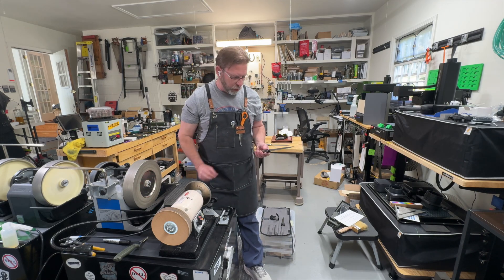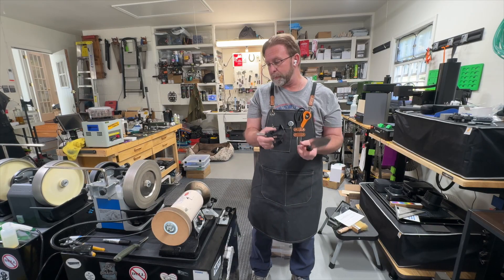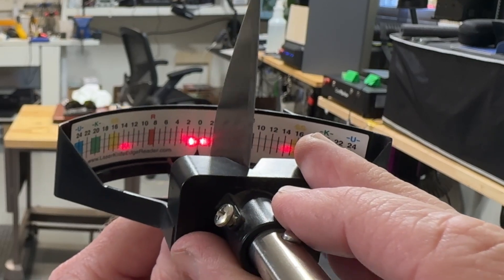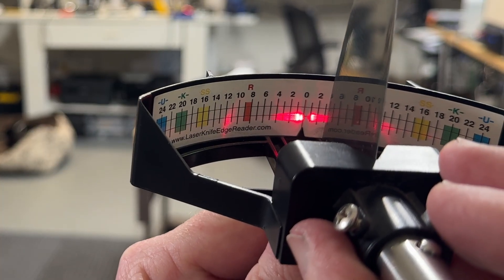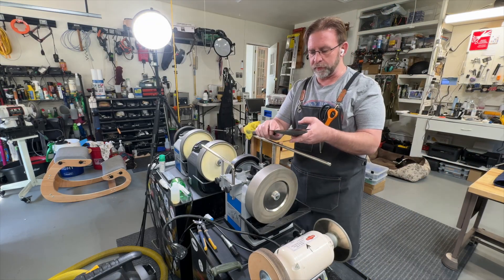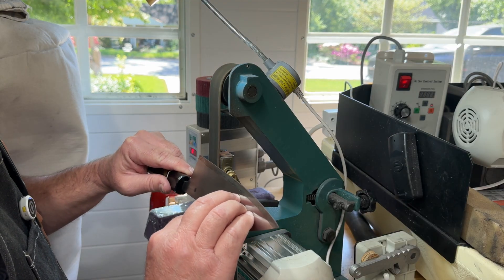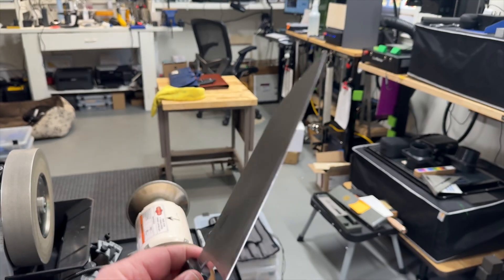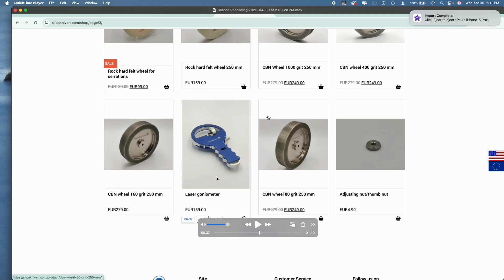How a Laser Goniometer can help you find a knives angle & even tell you how sharp it is sharpening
Are you sharpening knives without knowing the exact edge angle? A laser goniometer can help In this video, I show you how to use a laser goniometer to quickly measure the angle of your knife edge—and even estimate how sharp it really is.🔪You can get a Laser Goniometer

Whether you're a professional sharpener or just getting started, understanding your edge geometry is key. I'll walk you through how this tool works, why it's nice to have in your shop.

Here is my link to the many Items I use in my laser engraving and sharpening shop from my

🛠️ Tools used linked below